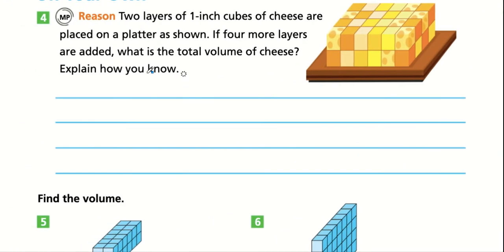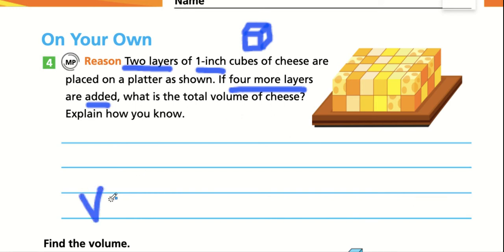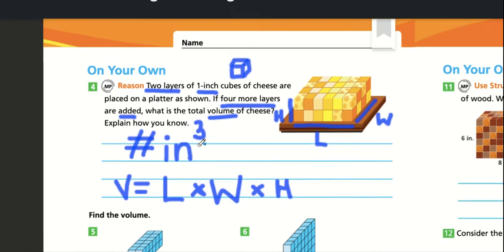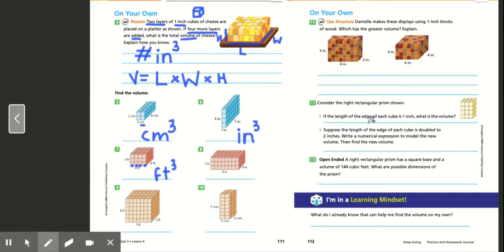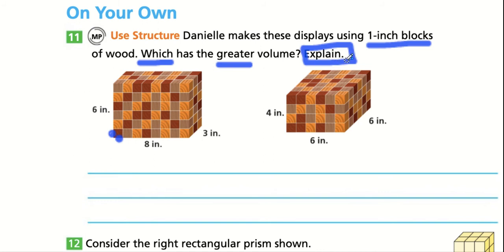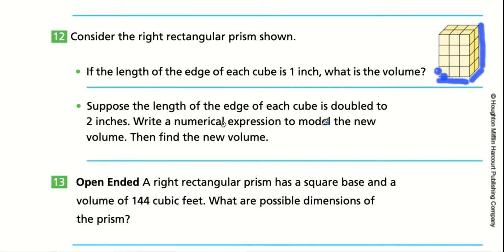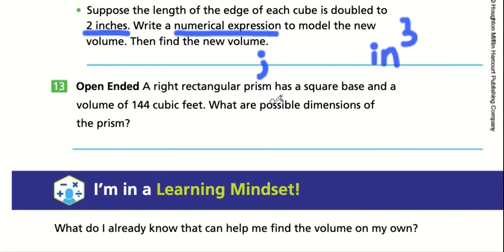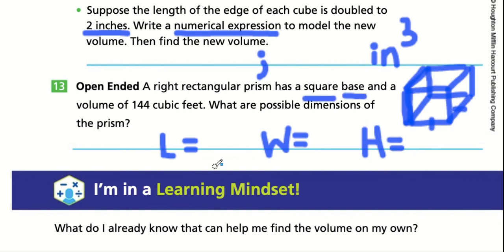How to Solve 111-112